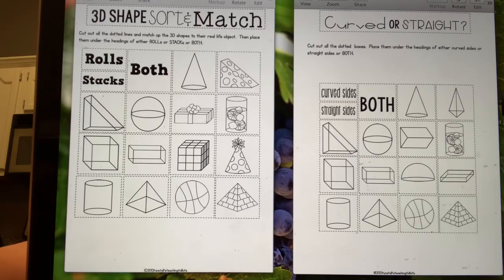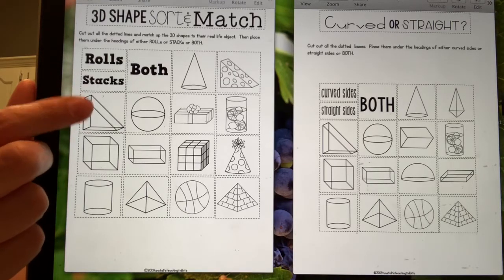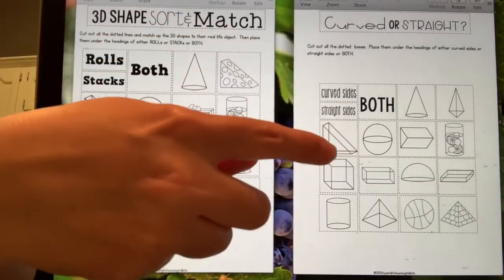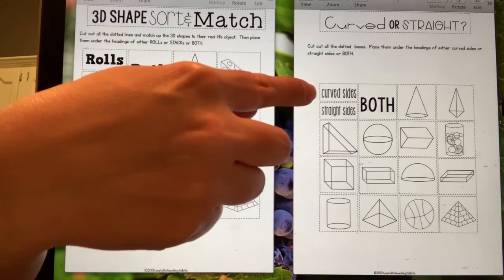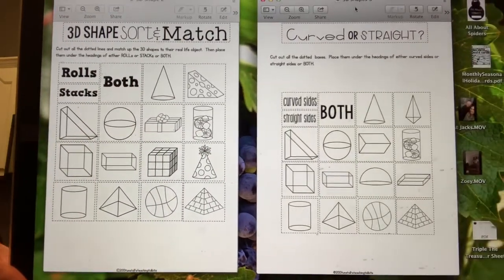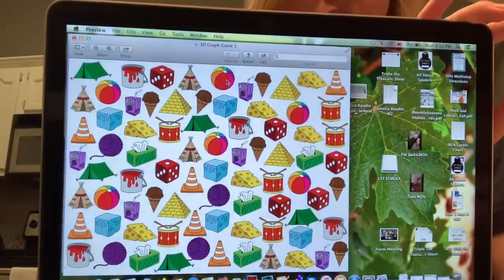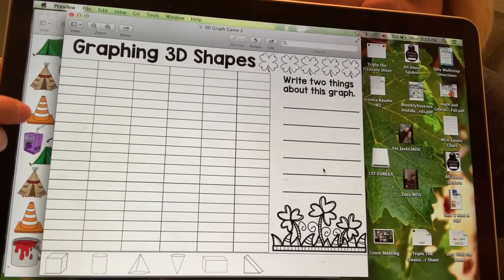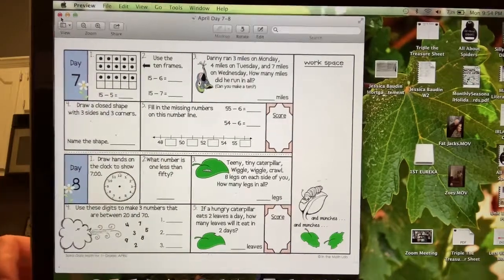April 21 - Daily Math